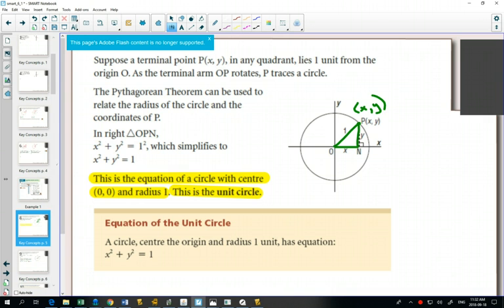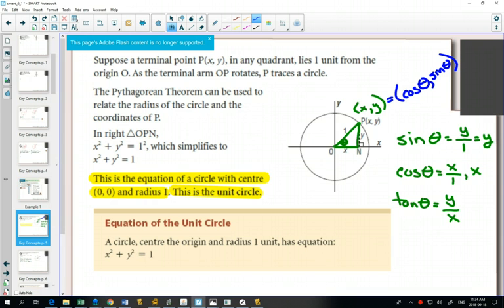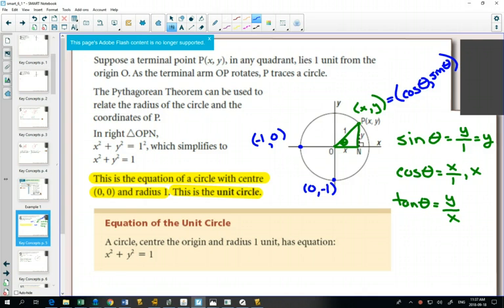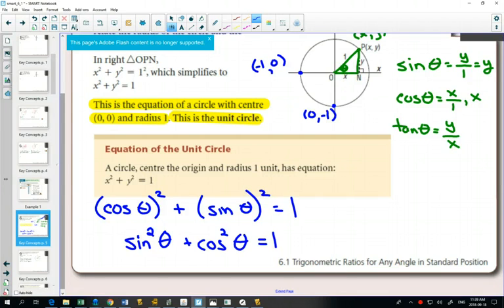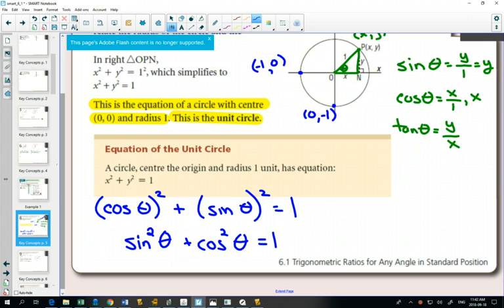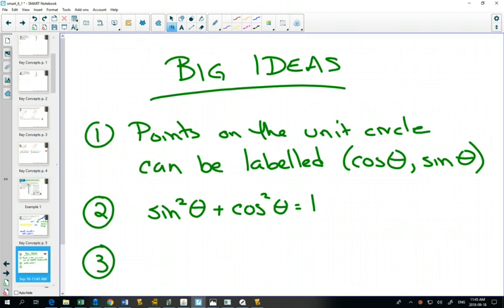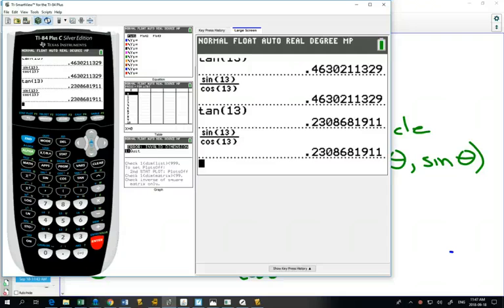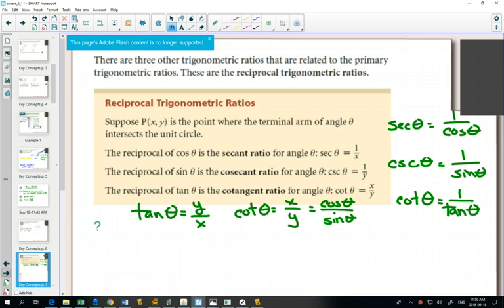40SP 6 1 Introduction to the Unit Circle and 3 Big Ideas